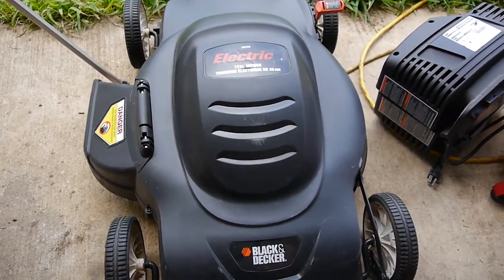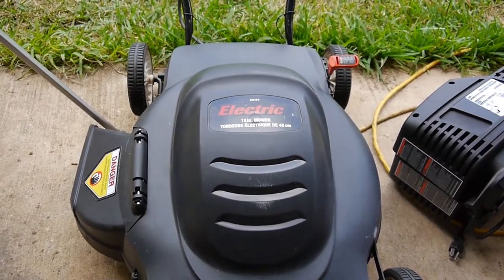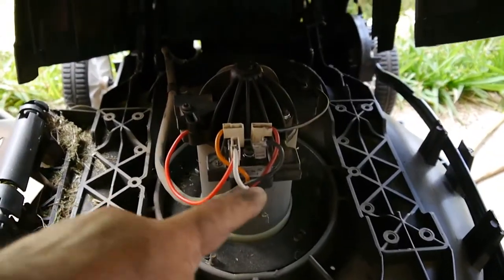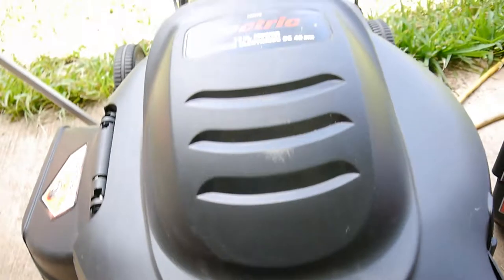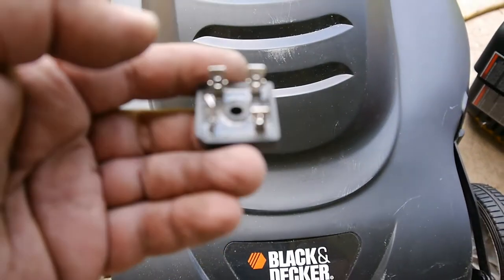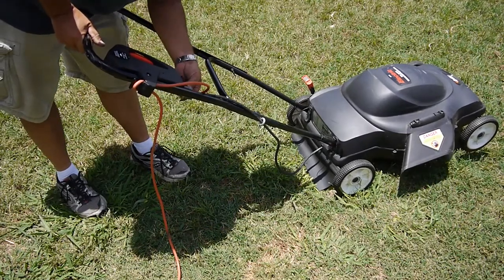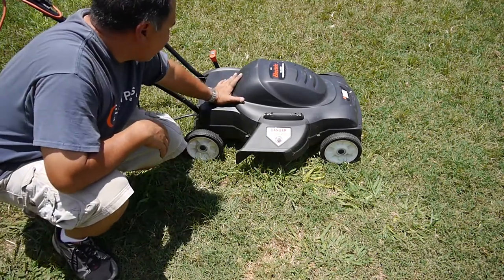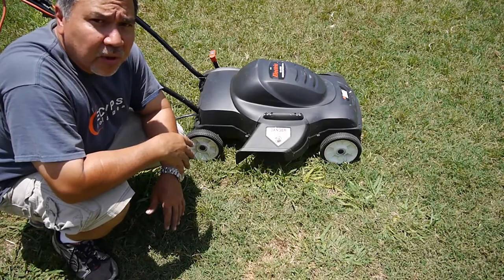Replacing Bridge Rectifier on Black and Decker electric lawn mower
When your electric lawn mower is blowing breakers in your breaker box, check the bridge rectifier under the motor shroud.  It is usually mounted on top of the motor assembly.  Take note of the wiring configuration and simply replace the rectifier.